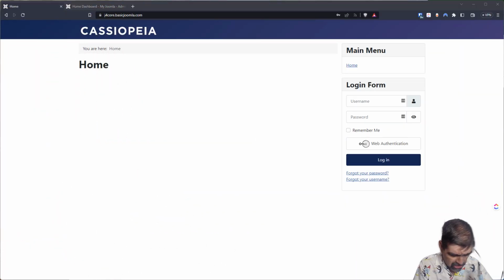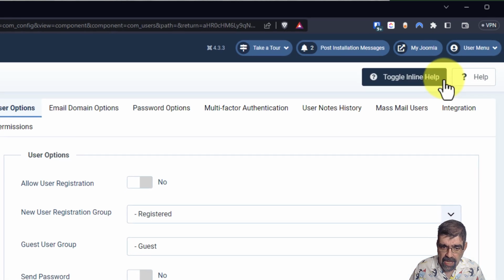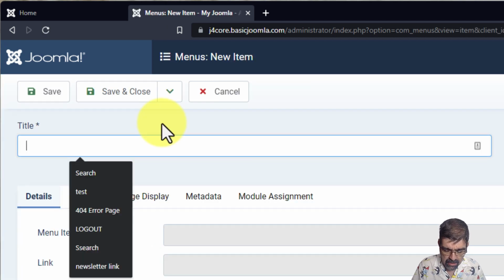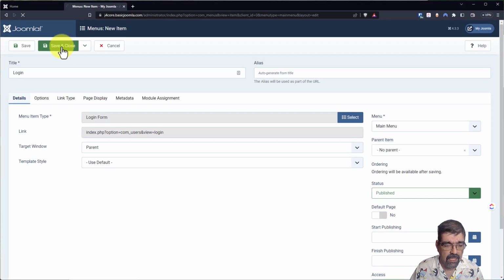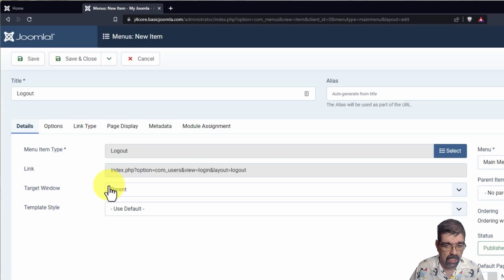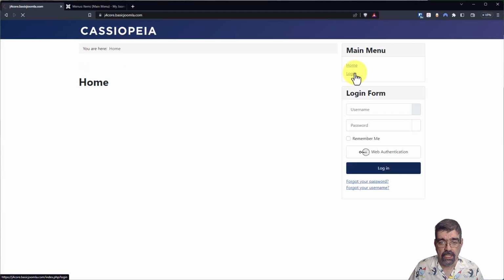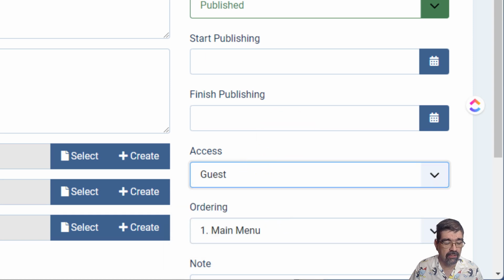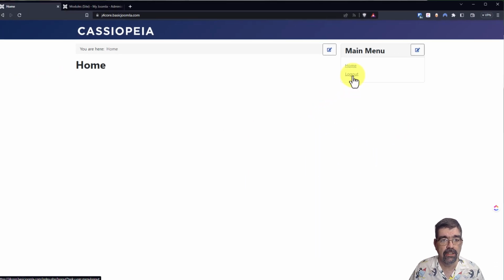How to Hide a Login Link or Form from People Already Logged Into Joomla - 🛠 MM #268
People who are already logged into your Joomla site do not need to see a login link or login form. In this video I show you how to hide those things from people who are logged in.

00:00:00 - Intro: Login/Logout Setup
00:00:41 - Login Link
00:01:12 - Guest Group
00:01:58 - Logout Link
00:02:44 - Hide Login Form
00:03:30 - User Groups
00:03:56 - Conclusion